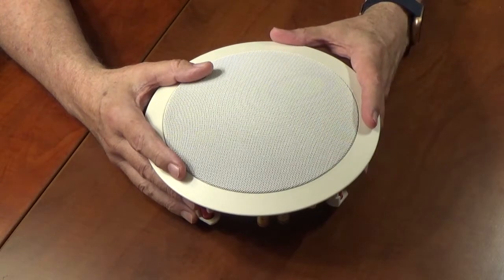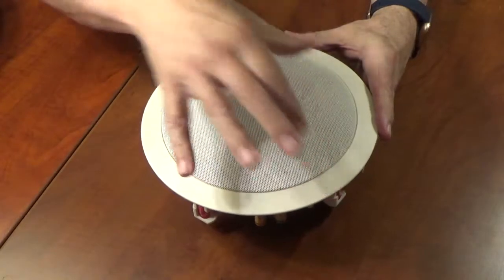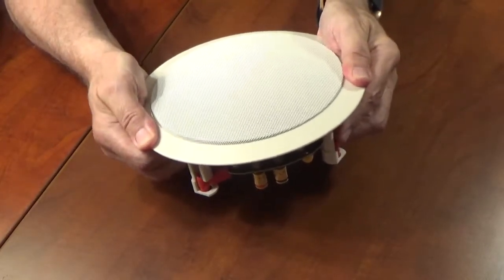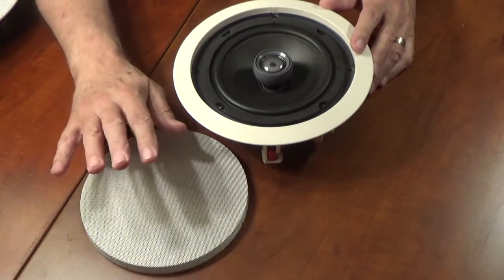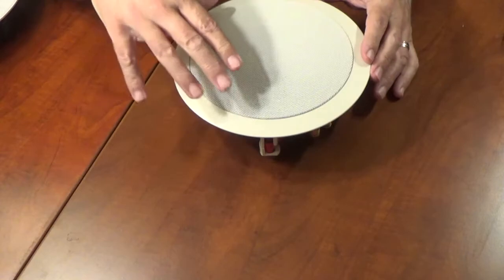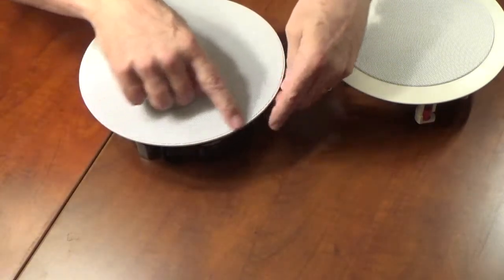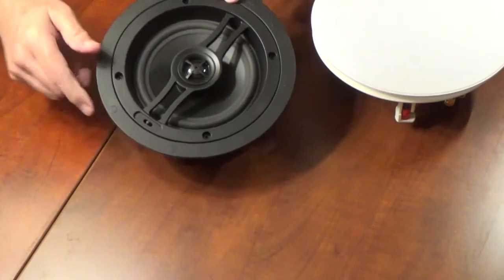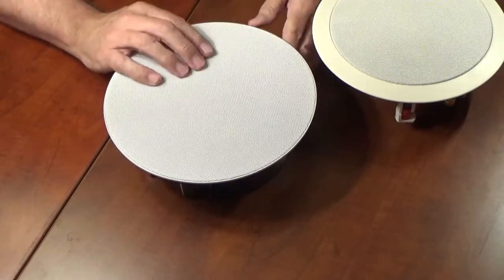OSD Audio Tech Tip: Removing Grills from In-Ceiling Speakers, Comparing Trimless vs Standard Trim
Our Tech Support Specialist Tim discusses a frequently asked question, "How do you remove a grill from an In-Ceiling Speaker?" and compares the Trimless and Standard Grills in our In-Ceiling product line.